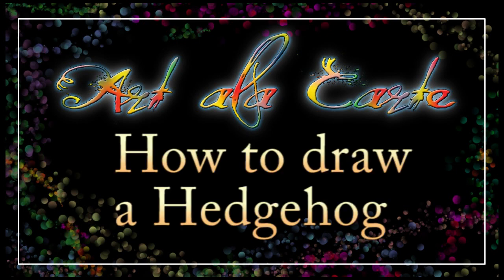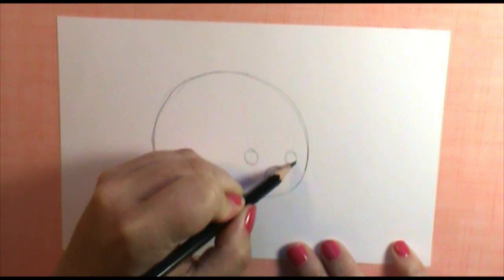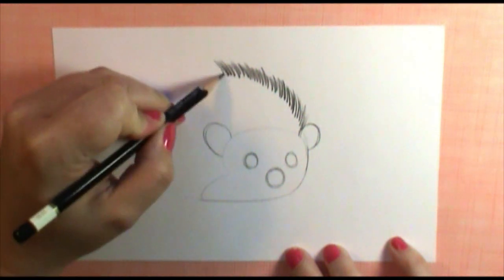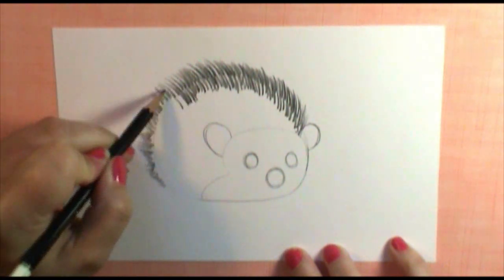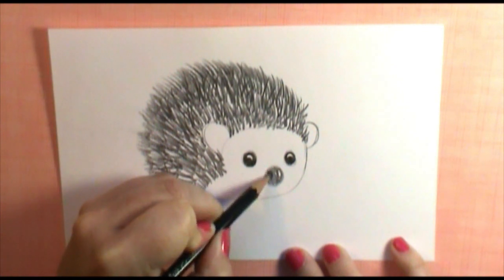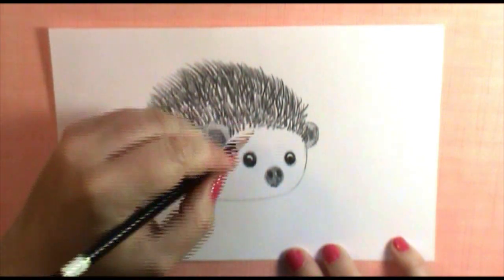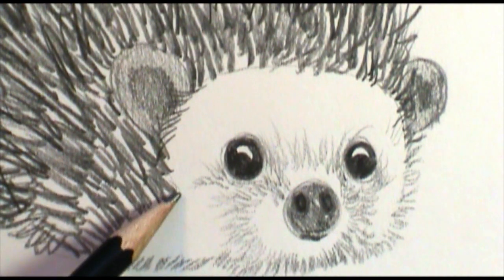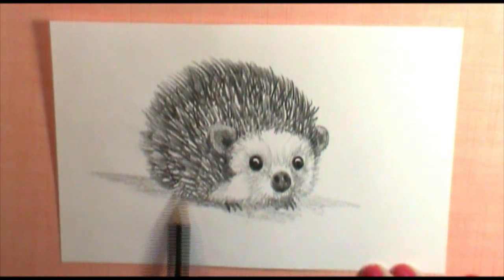How to draw a Hedgehog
Hedgehogs are in my top ten CUTEST things ever list!!!
So I am going to show you how to draw one. You can keep it simple or put some time into it and have a really nice piece!  Enjoy and share!

 Also tell me what you top ten cutest animals are and maybe they might end up in my top ten count down video!

 httpcreativecommons.orglicensesby3.0

Mailing address:
Art ala Carte
c/o Valerie
USA

Etsy  shop